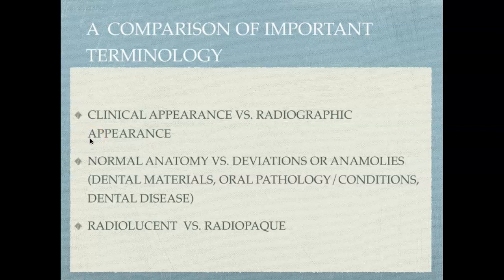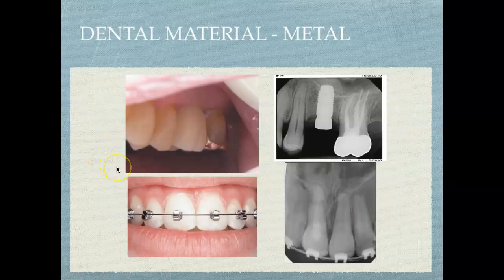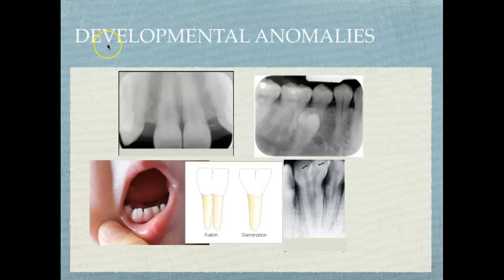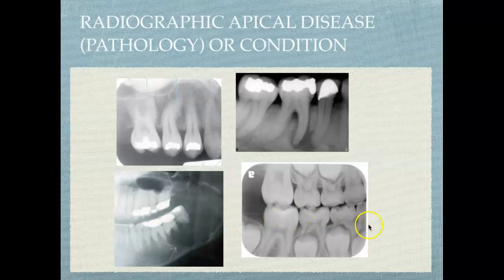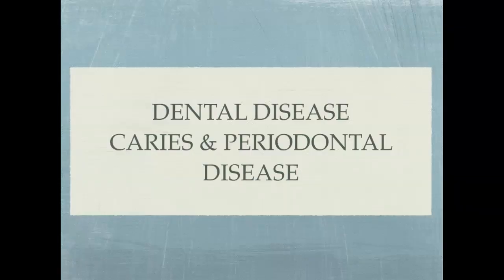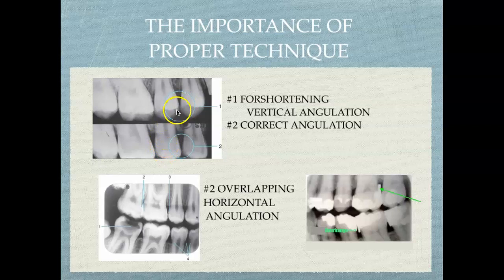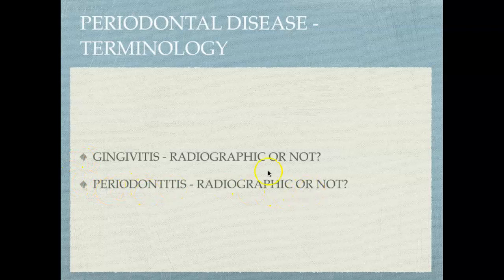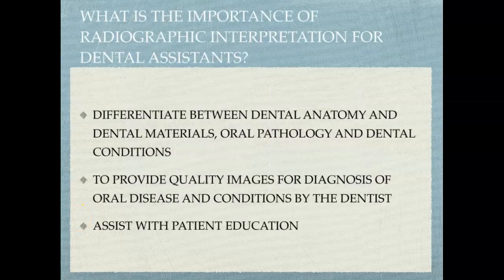Radiographic Interpretation of Dental Materials, Oral Pathology & Dental Disease